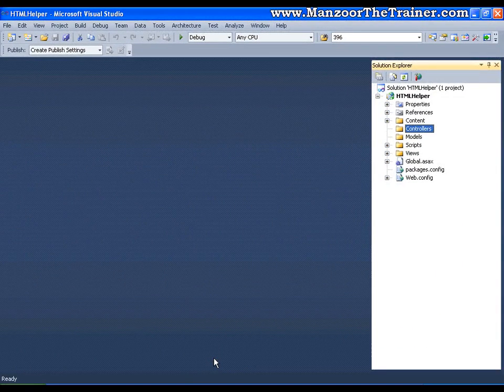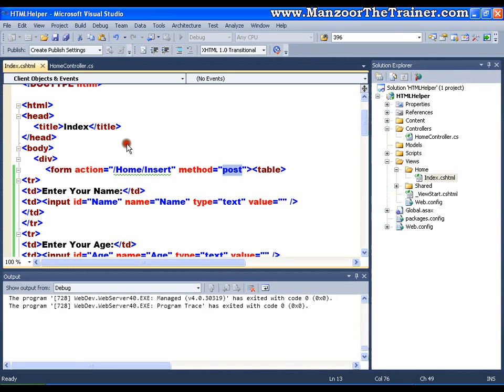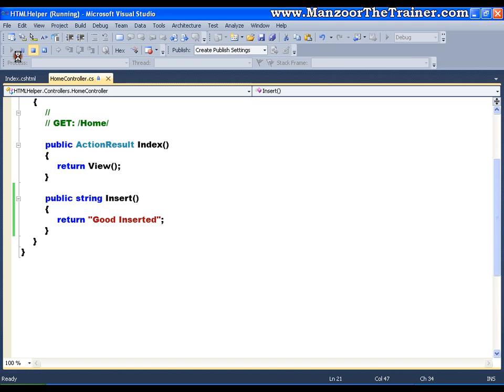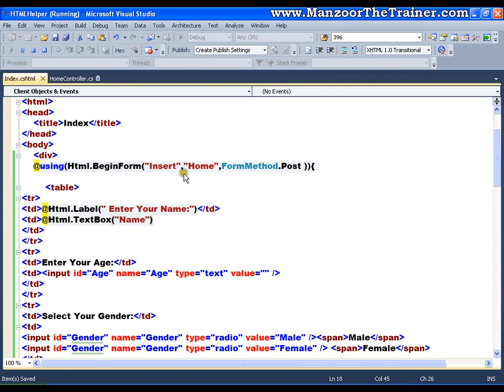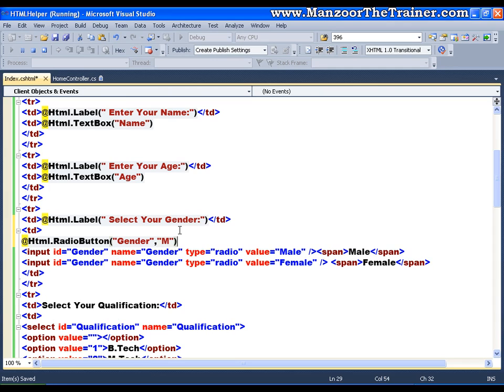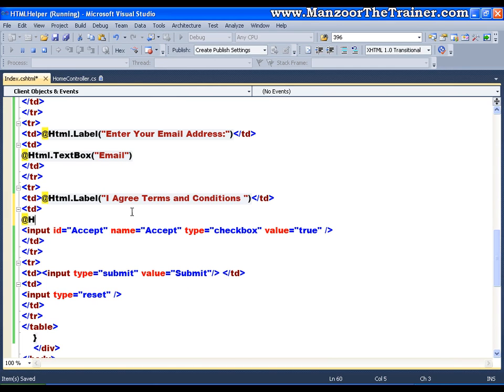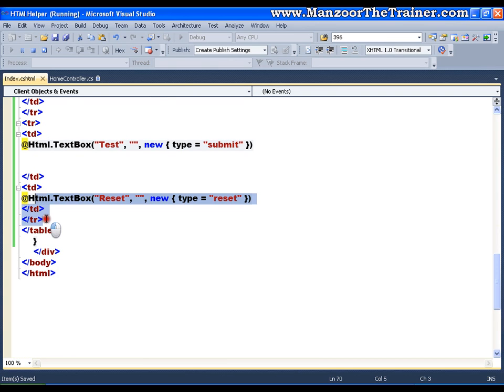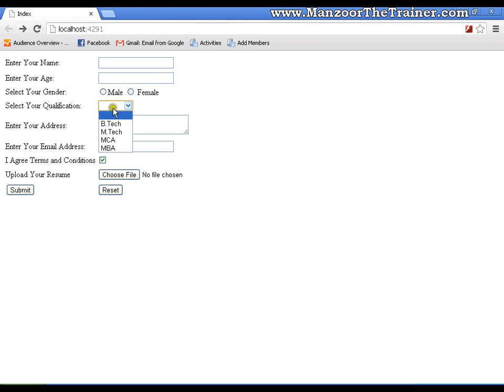Form Redesign Using HTML Helper Classes (ASP.Net MVC Part - 9 of 30)